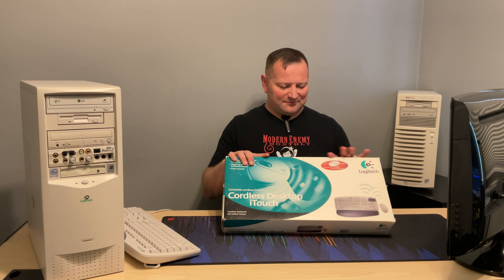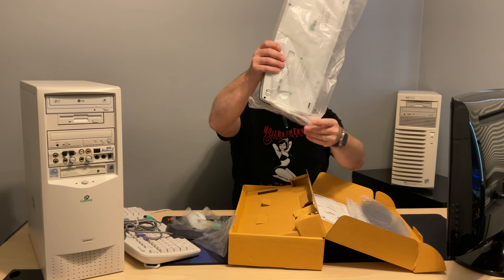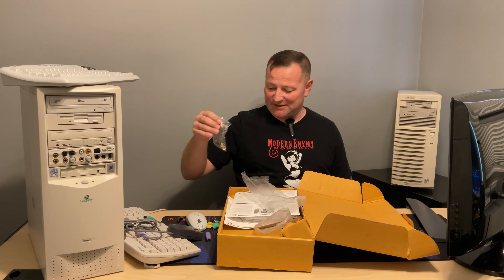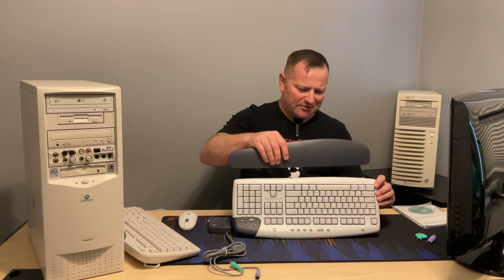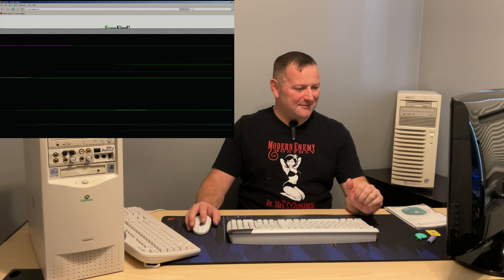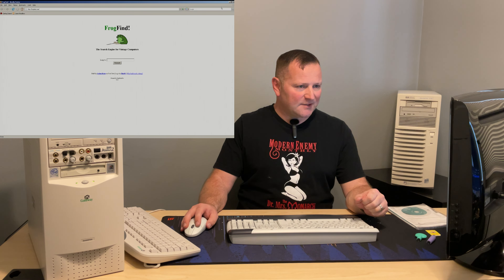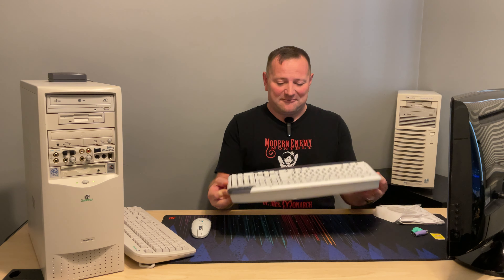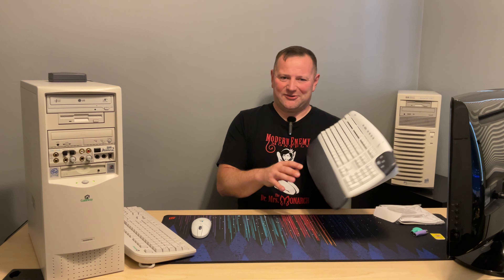Before Bluetooth - 1999 Logitech Cordless Desktop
Recently came across a new old stock (NOS) Logitech Wireless Desktop iTouch Keyboard and Mouse combo from 1999. In this video I unbox it and give it a brief test to see just how good it was compared to wired keyboards of the time.